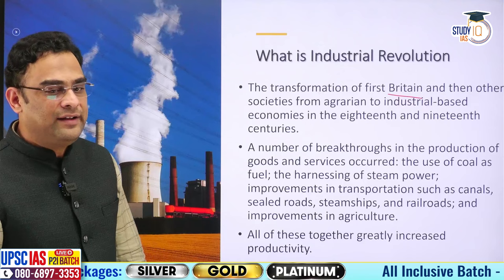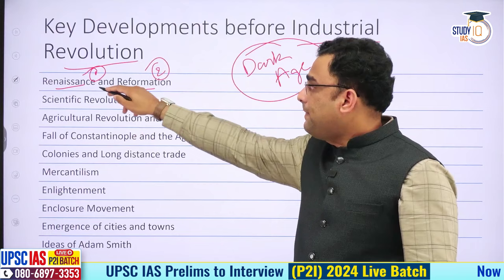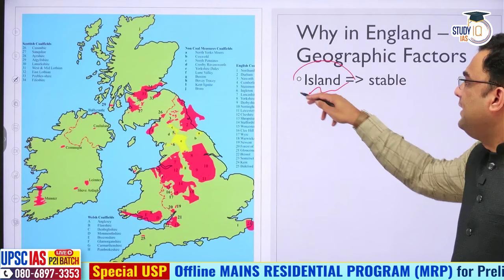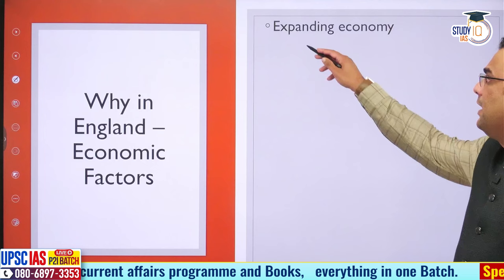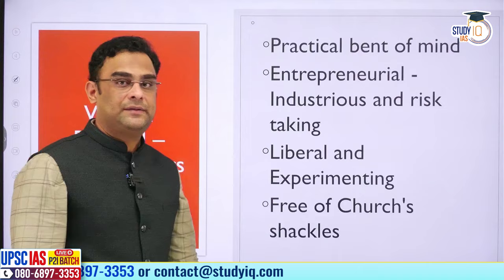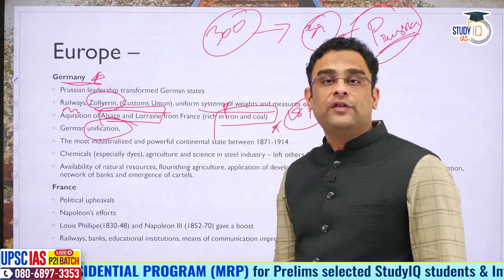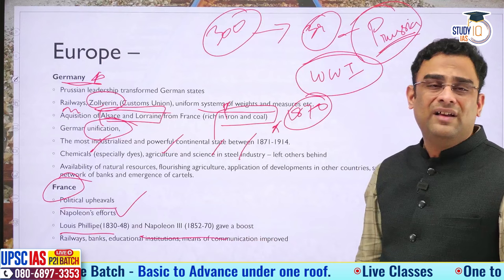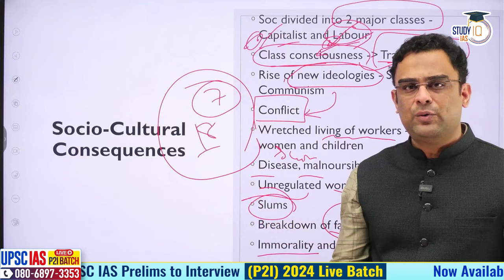Industrial Revolution | Mains 100 Series | UPSC GS1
UPSC IAS LIVE New Foundation Prelims to Interview (P2I) Batch 2
Batch Starting on 23rd October 2023 | Daily Live Classes at 8:00 AM

UPSC IAS LIVE New Foundation Prelims to Interview (P2I) Hindi Batch 2
बैच 23 अक्टूबर 2023 से शुरू हो रहा है | बैच का समय सुबह 8:00 AM

UPSC IAS LIVE New Foundation Prelims to Interview (P2I) English Batch 2

Batch Started on 30th Sept 2023 | Daily Live Classes at 6:30 PM

Admissions Closing on 16th Oct, 2023 | Class Timing -1:00 PM

UPSC IAS (Mains) Sociology Optional Live 2024 (Comprehensive) October Batch
Batch Starting on 27th October, 2023 | Class Timing -1:00 PM

Batch Starting on 18th Oct 2023 | Daily Live Classes at 6:00 PM